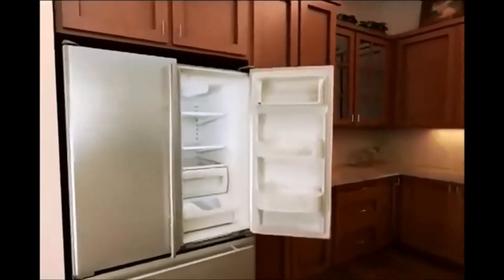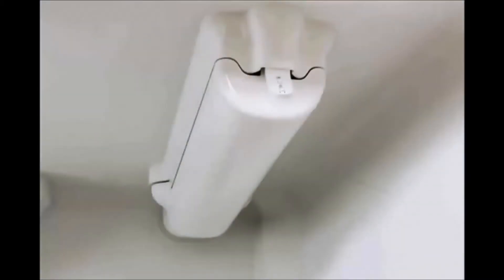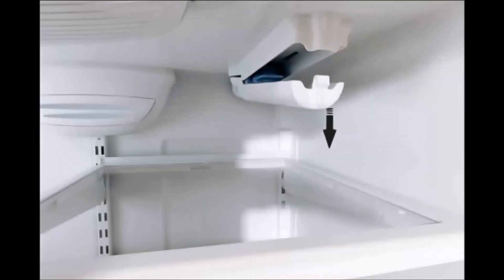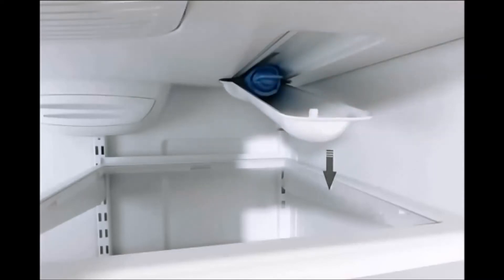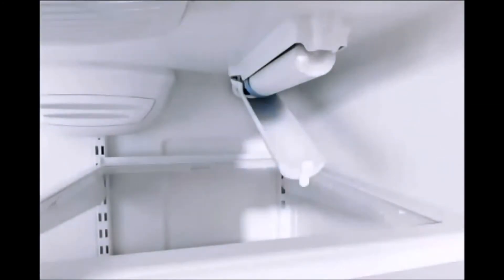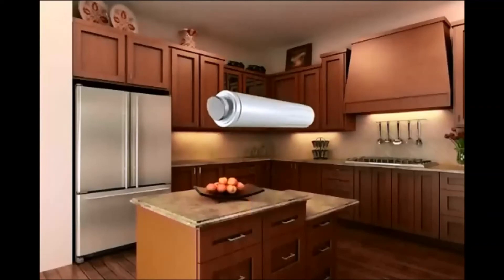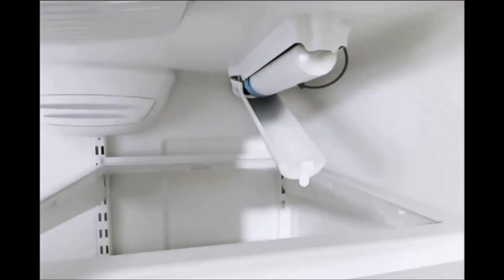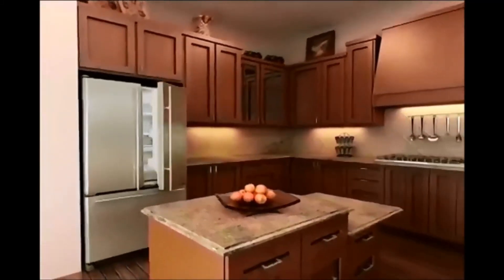How to Replace Maytag UKF8001 Refrigerator Filter in French Door & Bottom Freezer Models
How to replace your Maytag UKF 8001 refrigerator water filter. Its recommended to change the filter once every 6 months, and the UKF8001 is available at Fresh Water Systems